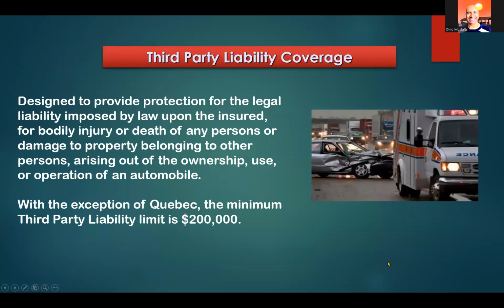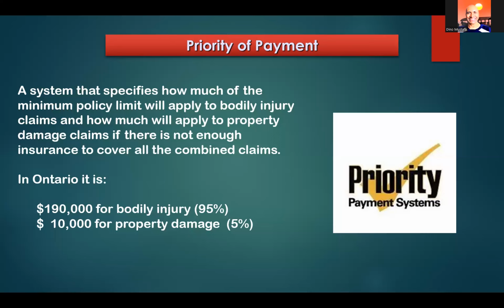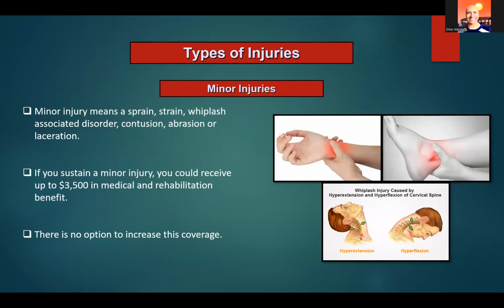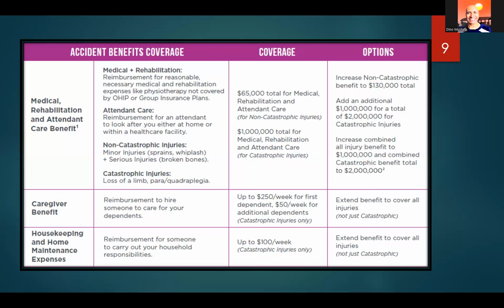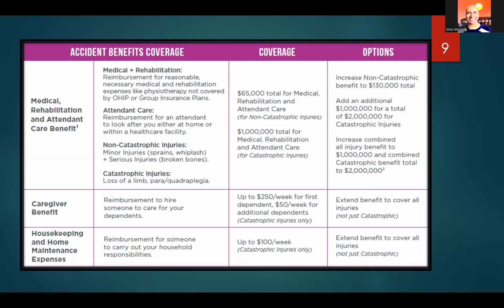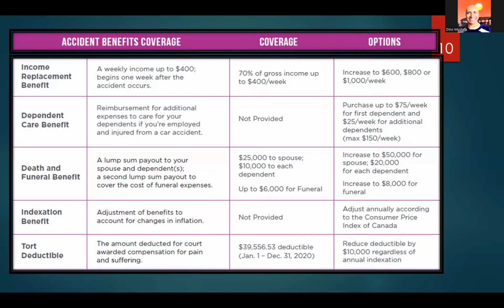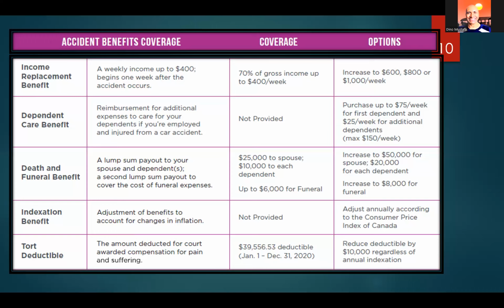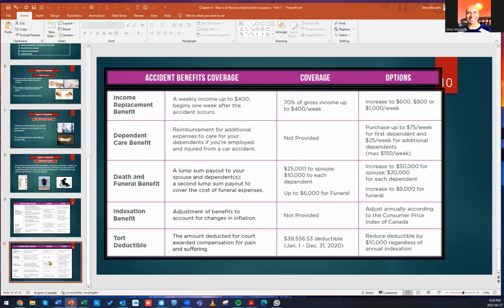Chapter 6 - Basics of Persona Automobile Insurance (Part 1)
In this recording I discuss Personal Automobile Insurance.  The topics discussed are: Third Party Liability coverage, Priority of payments, Standard and Optional Accident Benefits, definitions of minor injuries, non-catastrophic injuries and catastrophic injuries, standard accident benefit coverages included in all policies and what optional accident benefits are available